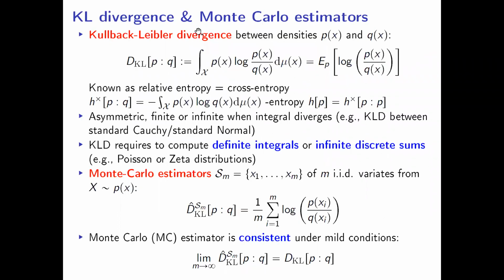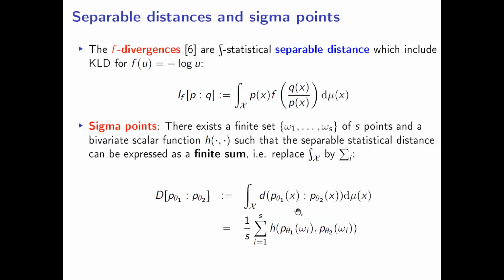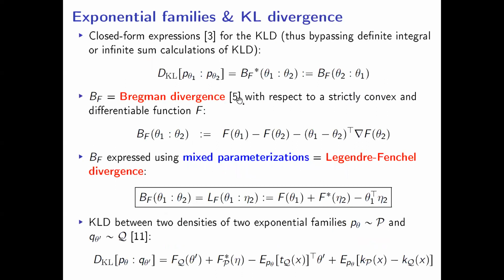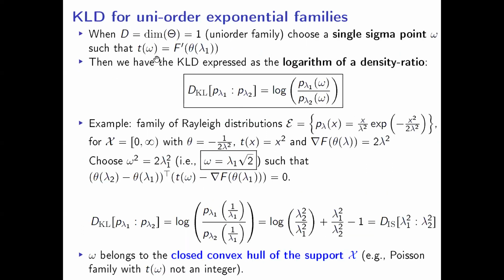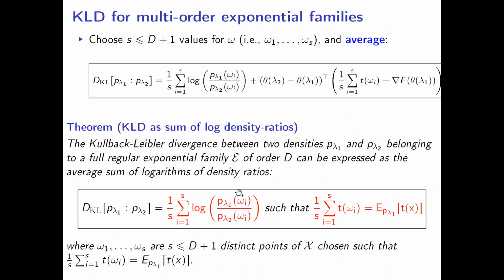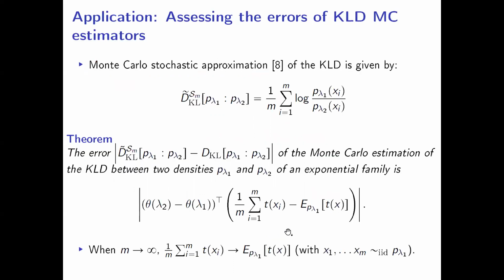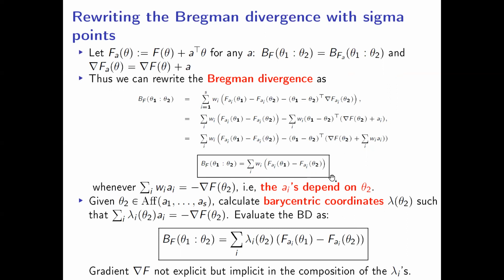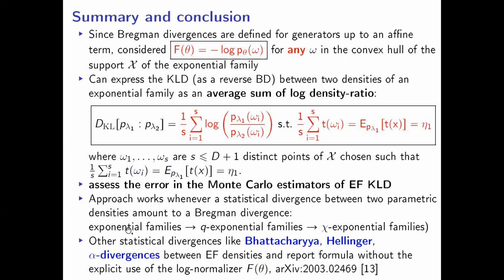Computing statistical divergences with sigma points